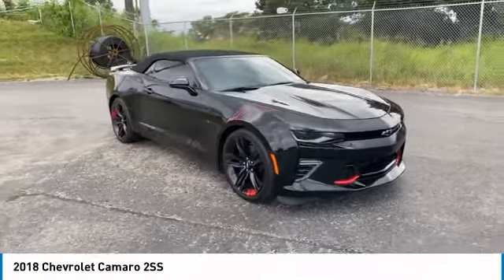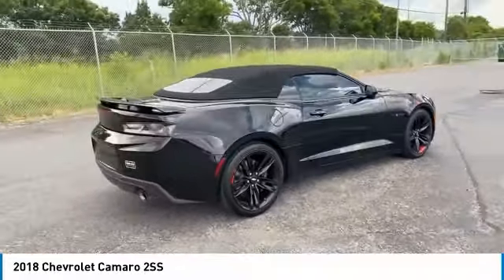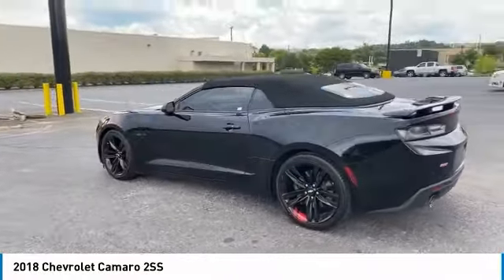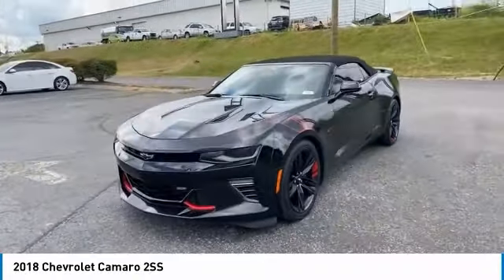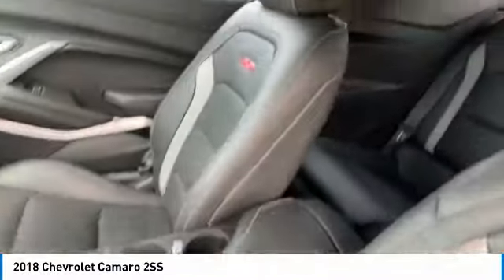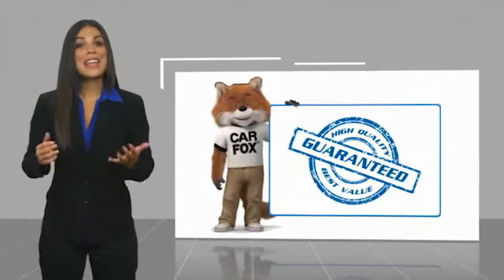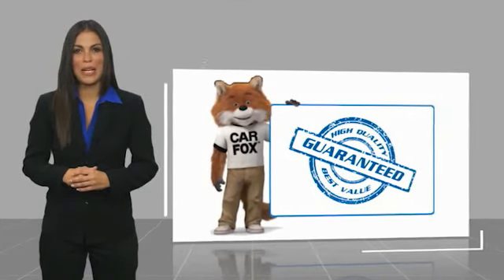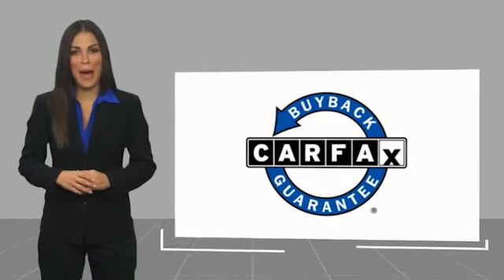2018 Chevrolet Camaro Live P9486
2018 Chevrolet Camaro 2SS

Freeland Chevrolet
5333 Hickory Hollow Parkway